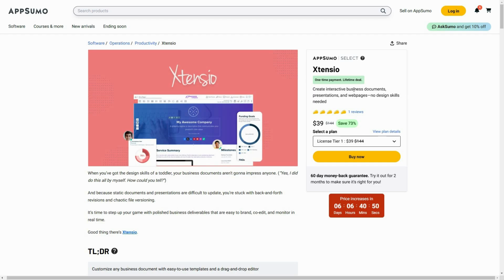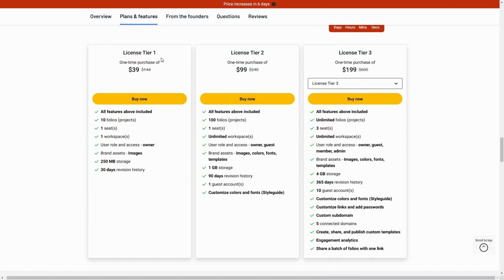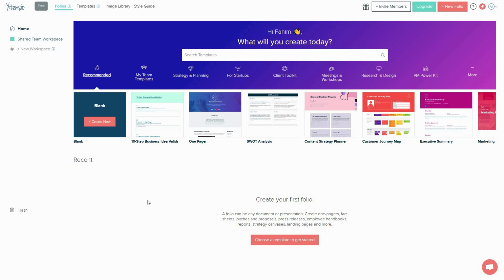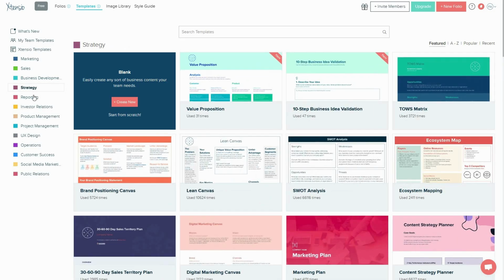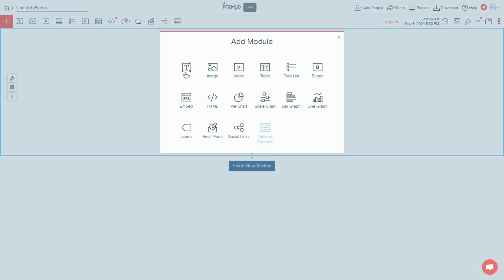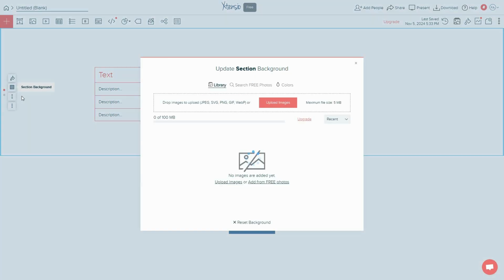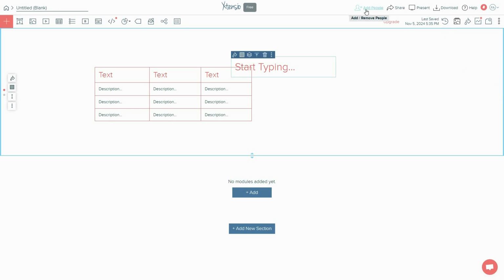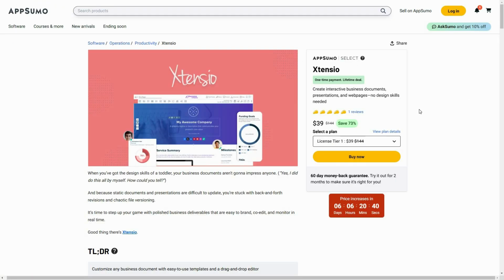Xtensio Review: Customize Any Business Document with Easy Templates & Real-Time Collaboration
Xtensio Review & Tutorial

Xtensio is the ultimate tool for creating professional business documents with ease. Whether you’re working on presentations, proposals, or reports, Xtensio allows you to customize any document using an intuitive drag-and-drop editor. With 200+ templates to choose from, you can quickly create polished, on-brand deliverables without needing any design skills. Collaboration is a breeze with Xtensio’s real-time editing feature, enabling seamless teamwork and reducing file version chaos.